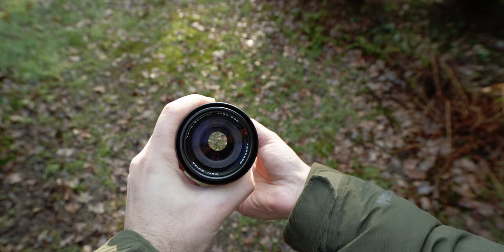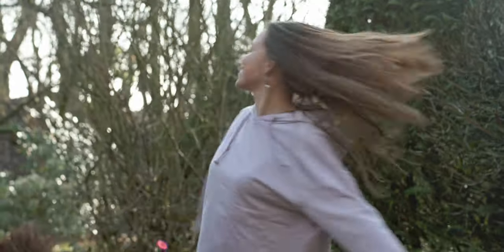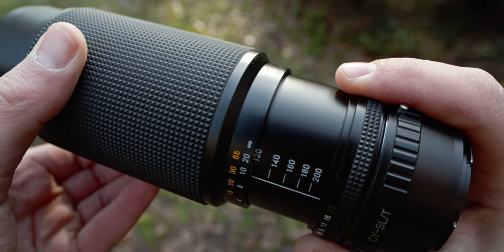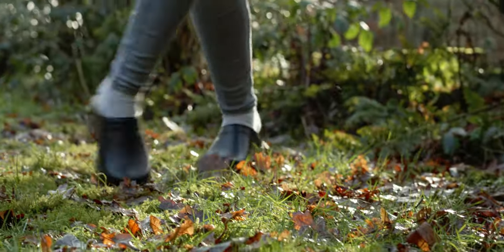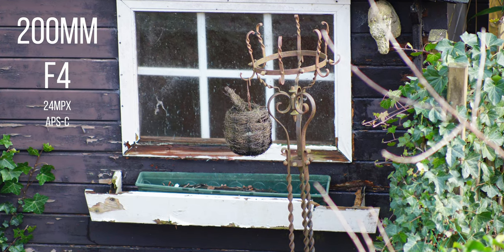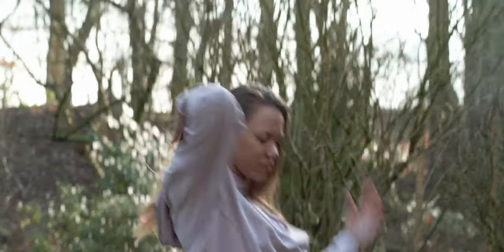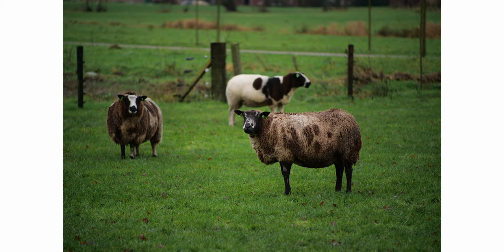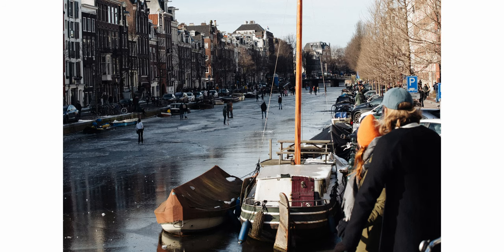Contax Zeiss Vario Sonnar 80-200mm F4 - A LENS that CAPTURES EMOTIONS!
Hi guys, in today's video I want to talk about my favourite lens from the Contax Zeiss lineup...the Zeiss 80-200 F4.

- Contax Zeiss 80-200 F4
- Contax Zeiss to Leica L adapter